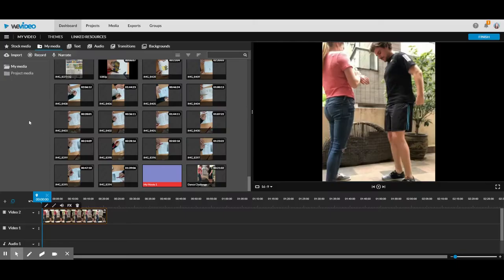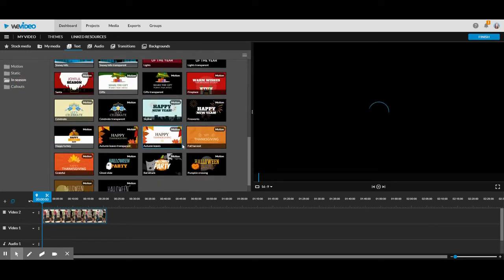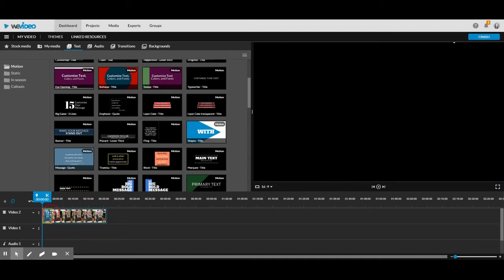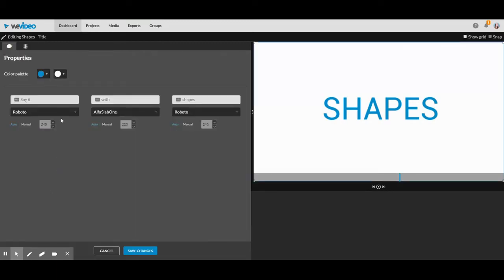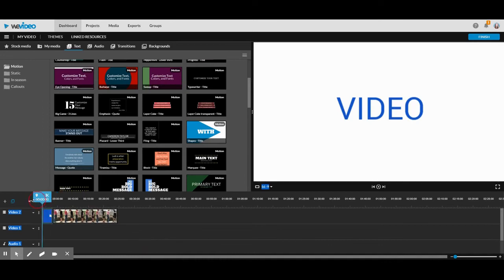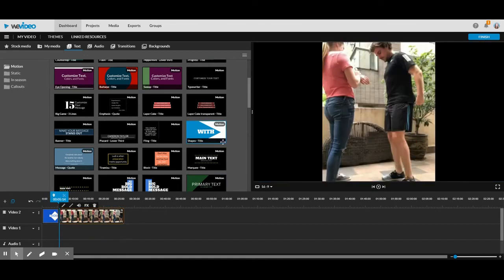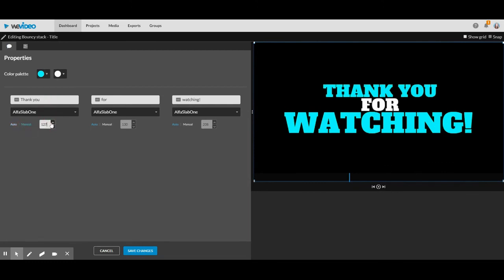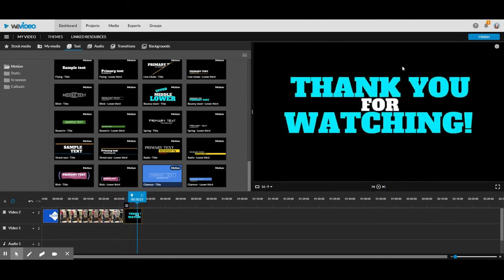How to Add Intro and End Clips on WeVideo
How to add text at the beginning and end of your video